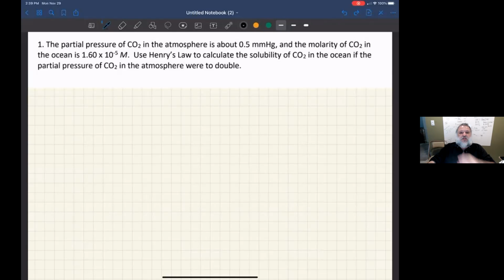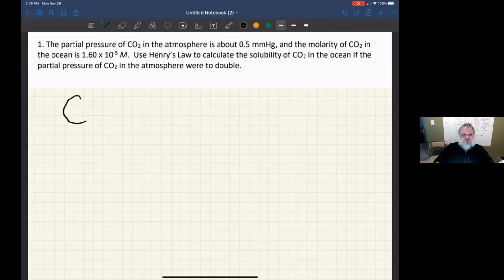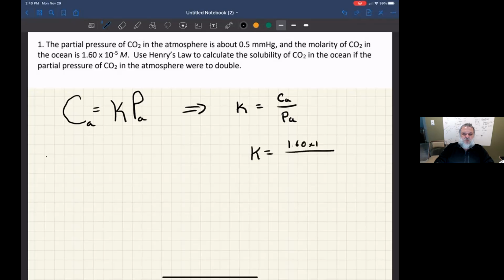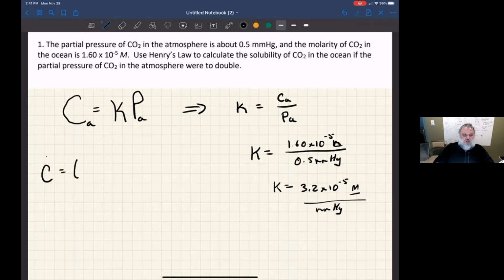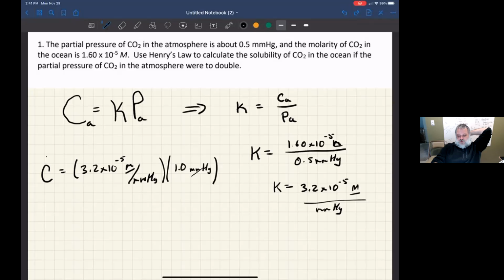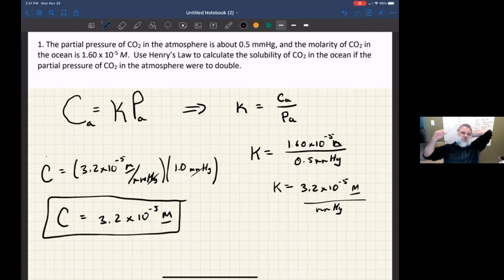General Chemistry 2 - Chapter 11 - Problem 1